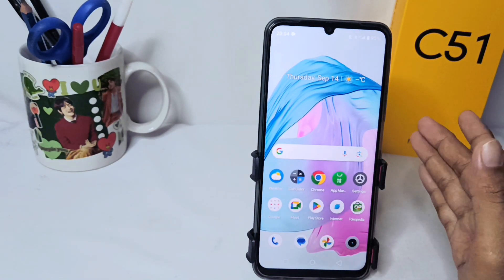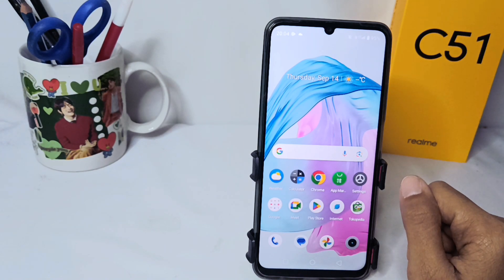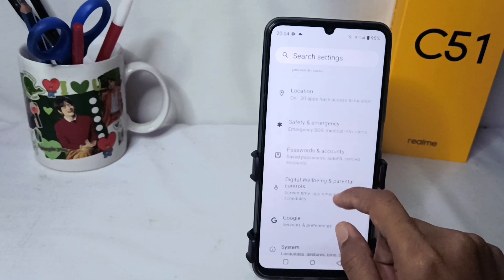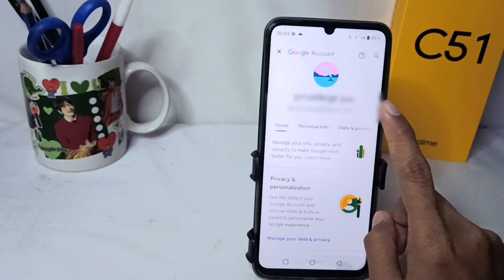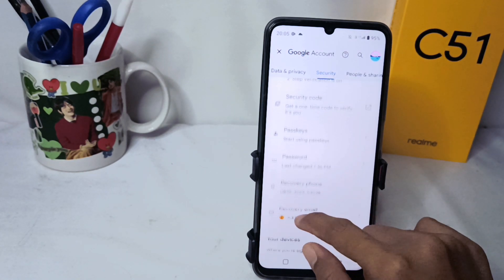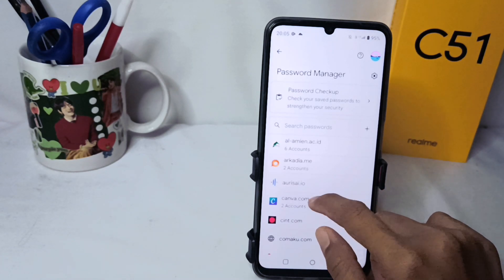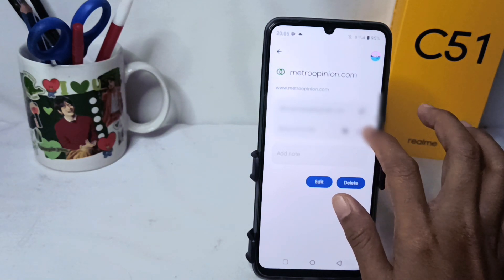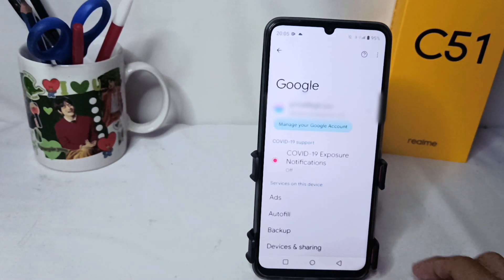How To See Password Saved In Google Account On Realme C51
This video is relevant to the search:
see password saved in google account
password saved in google
realme c51